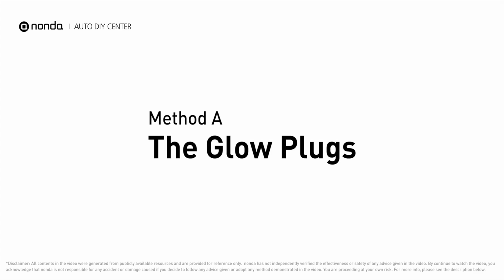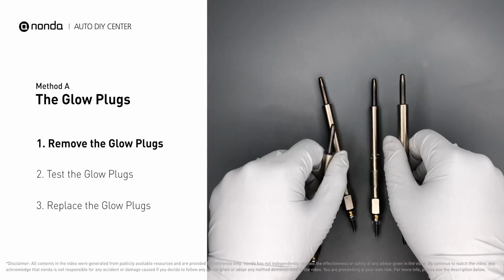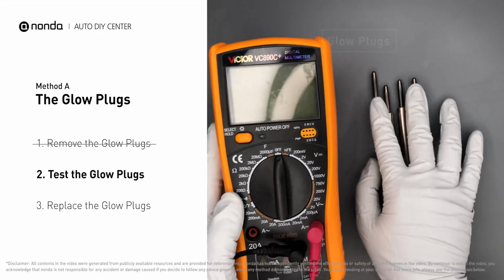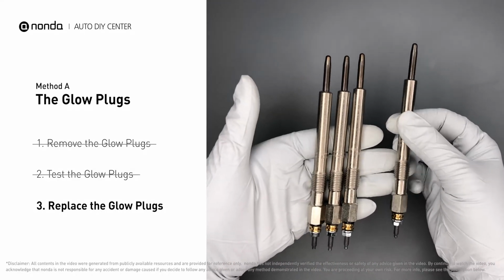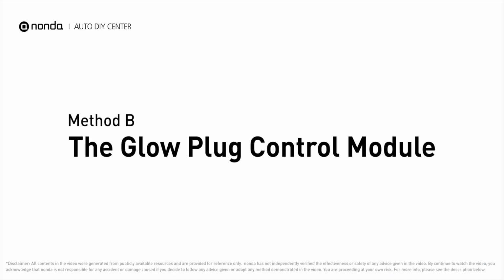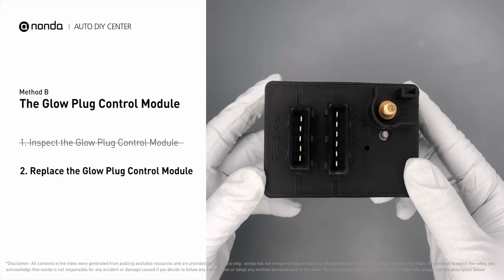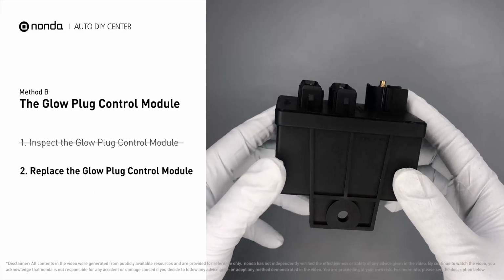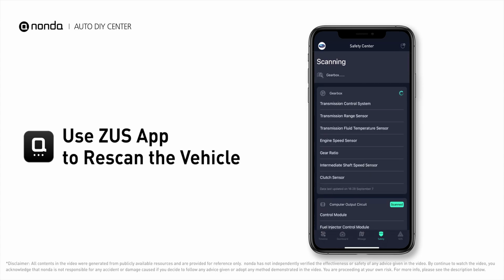How to Fix CHEVROLET P0683 Engine Code in 3 Minutes [2 DIY Methods / Only $9.29]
Claim your FREE engine code eraser

Engine Code CHEVROLET P0683 Saving Repair Parts:
Glow Plugs
Glow Plug Control Module

This video shows you How to Fix Engine Code CHEVROLET P0683 in the easiest, quickest, and cheapest way. 2 practical solutions to fix the CHEVROLET P0683 error code. 2 simple DIY solutions to repair CHEVROLET P0683.

Engine Code CHEVROLET P0683:Glow Plug Module Control to ECM Communication Circuit Fault It means that the glow plug module is encountering a communication circuit error.The Glow Plugs. The Glow Plug Control Module. Multimeter.
 How to test The Glow Plugs. Tips and tricks for testing and replacing the Glow Plugs in your car and fixing code P0683. Tips and tricks for testing and replacing The Glow Plug Control Module in your car and fixing code CHEVROLET P0683.

Fix Engine Code CHEVROLET P0683 Easy DIY Method A | The Glow Plugs
1. Remove the Glow Plugs
2. Test the Glow Plugs
3. Replace the Glow Plugs

Fix Engine Code CHEVROLET P0683 Easy DIY Method B | The Glow Plug Control Module
1. Inspect the Glow Plug Control Module
2. Replace the Glow Plug Control Module

0:00 What is CHEVROLET P0683
0:37 Method A - The Glow Plugs
1:23 Method B - The Glow Plug Control Module
2:07 Claim a FREE Engine Code Eraser